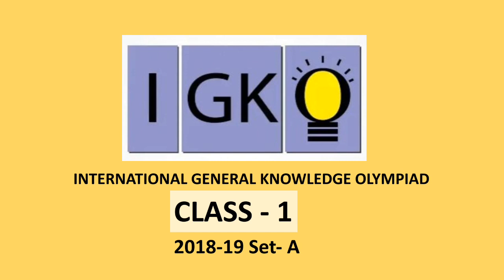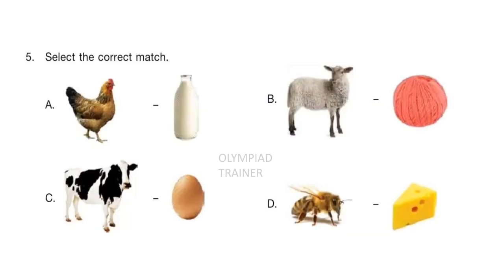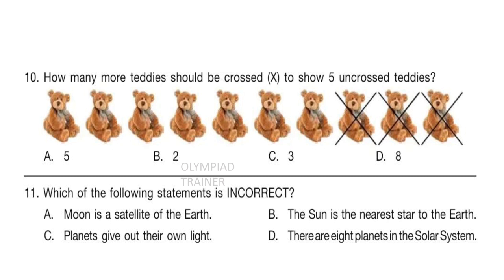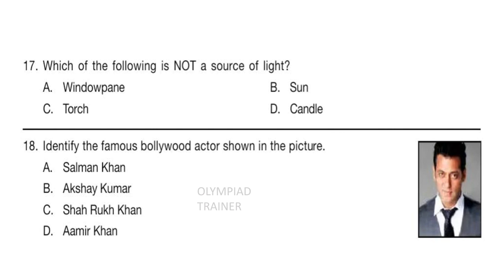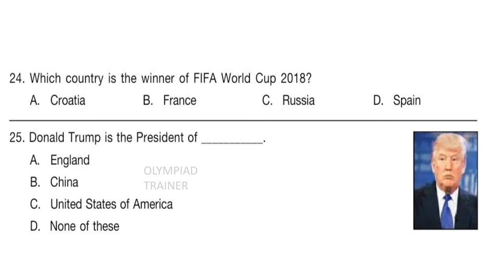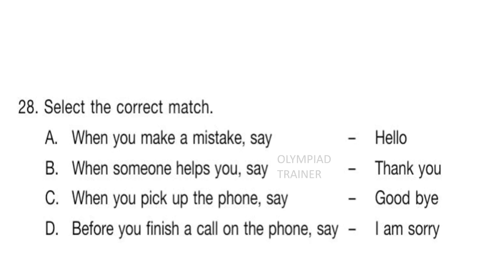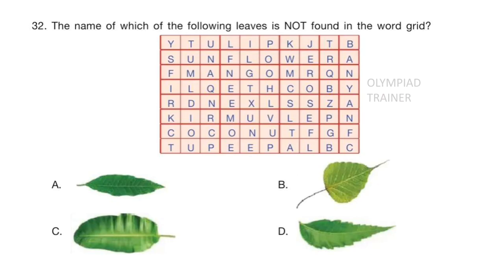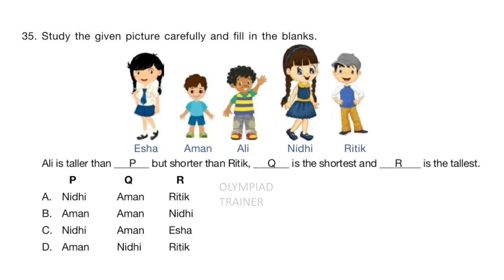IGKO Class 1 Question Paper with answers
International General Knowledge Olympiad question paper for class 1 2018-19 Set A. With answers.